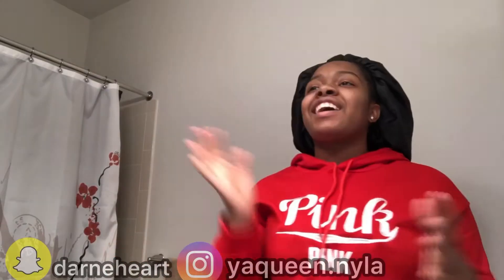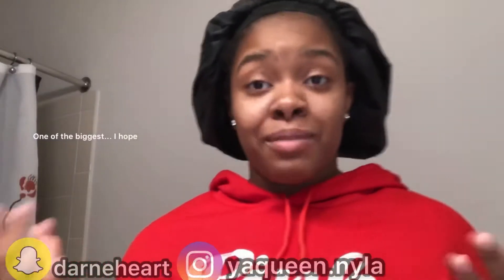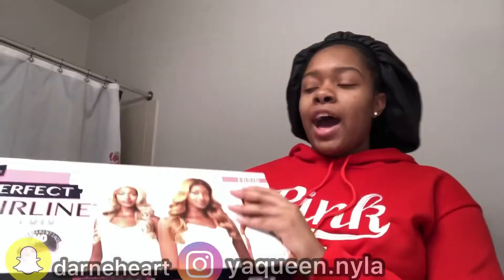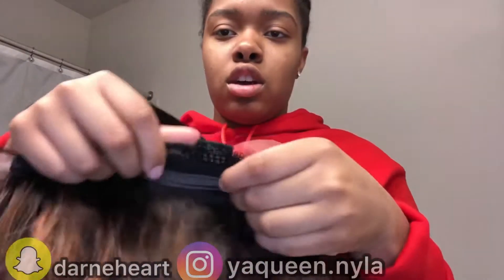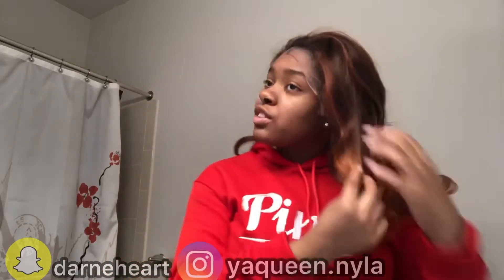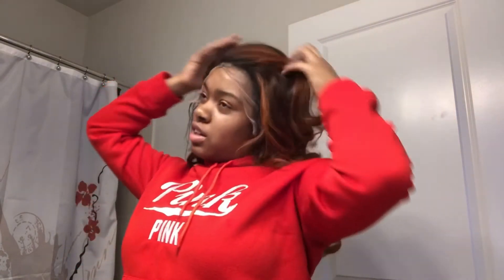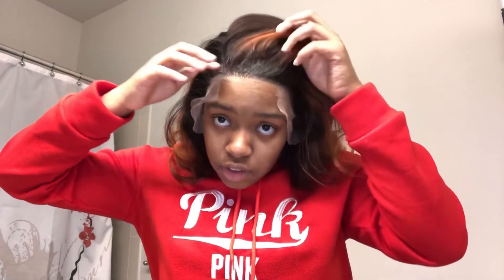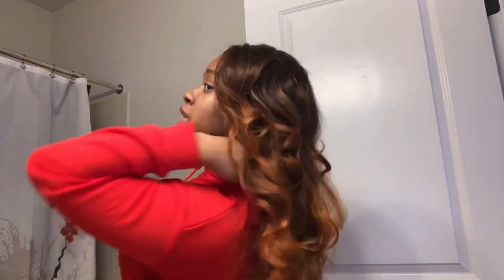Applying My First Lace Front Synthetic Wig for the First Time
Hey guys I just want to say that thing turned out good with this wig. Very good quality for this amount for a wig. I most definitely would recommend

Or darneheart

Here is the info for the wig:
Hair: Outre HD Lace Front Wig Perfect Hairline Fully Hand-Tied 13X6 Lace Wig Evona

Questions about me:
My name?- Nyla